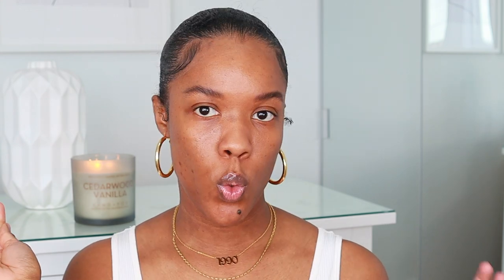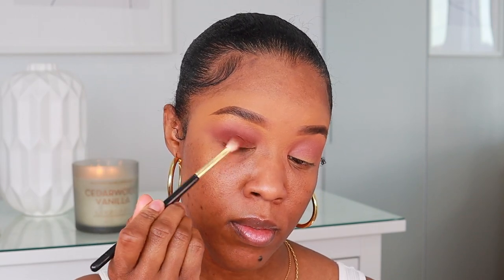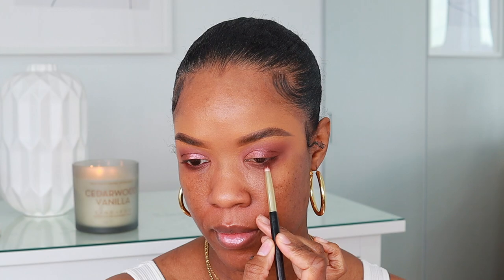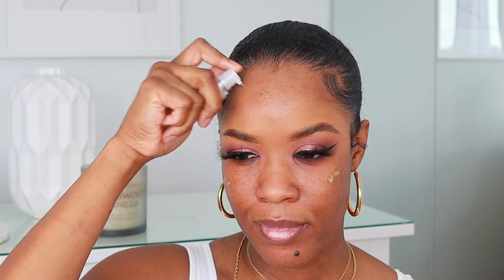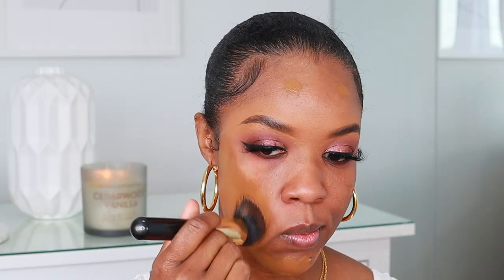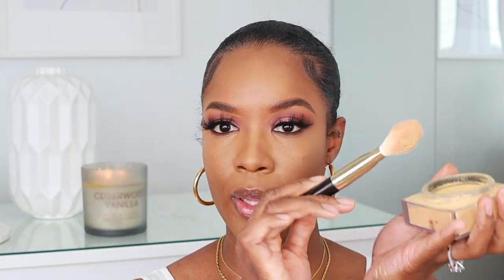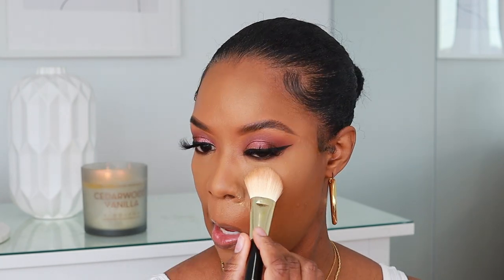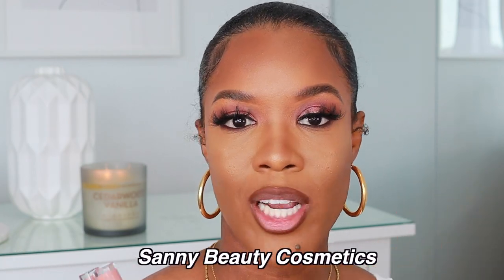NEW HUDA BEAUTY FAUXFILTER LUMINOUS MATTE FOUNDATION REVIEW + WEAR TEST!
Hey Sanny Family!

IM BACK! lol
I am currently in the process of moving, but I have finally had some time to film! Hope you enjoyed this video !

Too Faced Born This Way Super Coverage Multi-Use Concealer

FENTY BEAUTY by Rihanna Pro Filt'r Soft Matte Powder Foundation